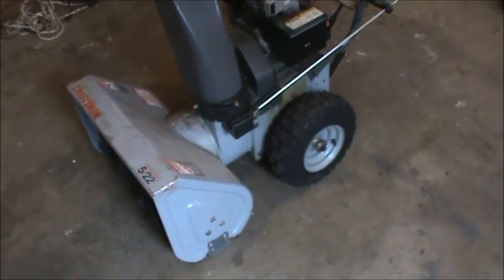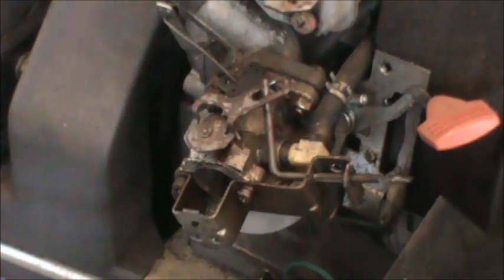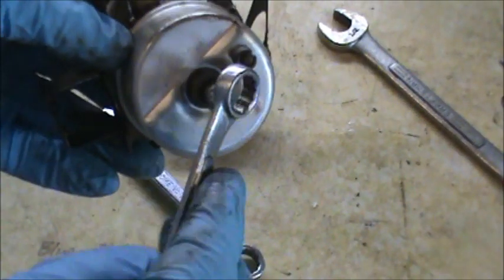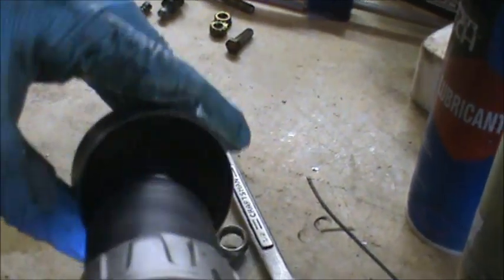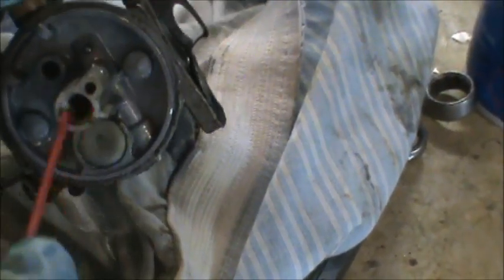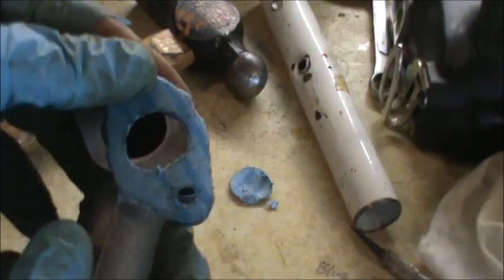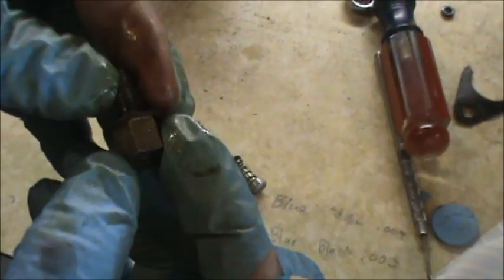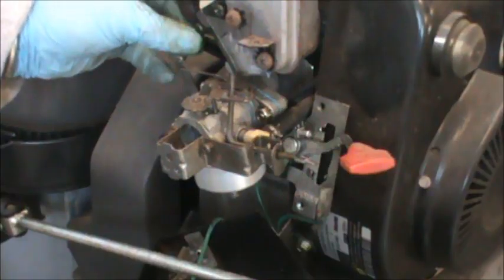Craftsman Snowblower Carburetor Repair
Shoot clogging up try this (It works!)
Add a snowblower fuel shut off
Add an electric starter to your blower
Primer and Primer line Kit
Click link to get replacement Carb.
Click link to get a new carb.
Craftsman Snowblower doesn't run?  See how you can fix it yourself.  I this video I clean the carburetor and make a new gasket by hand.